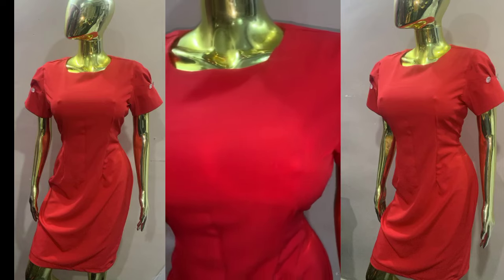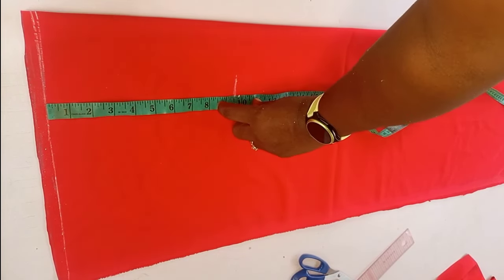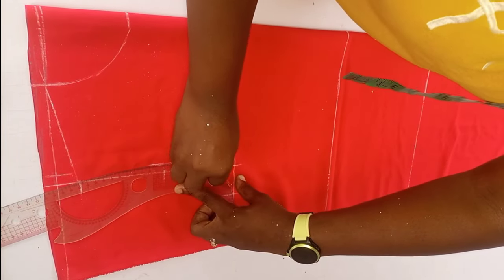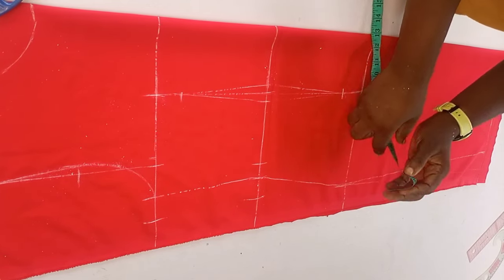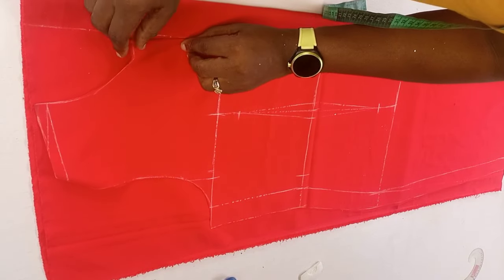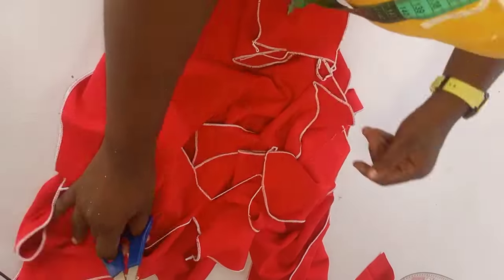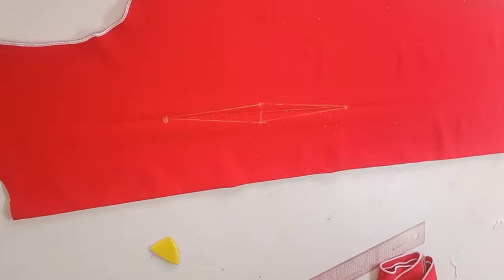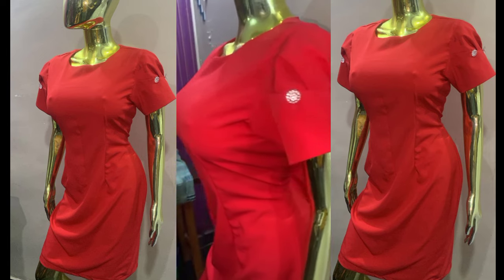How to cut and sew a dress for BEGINNERS